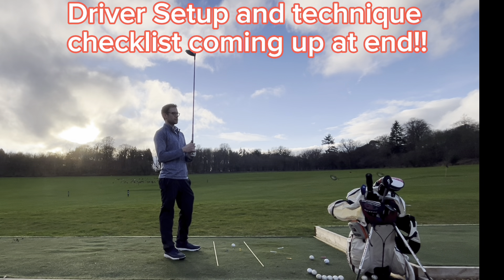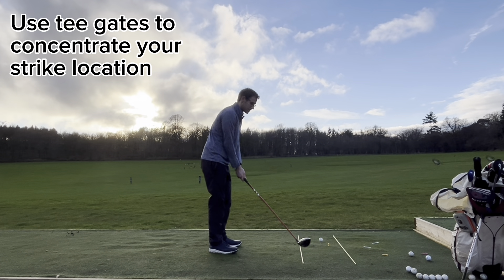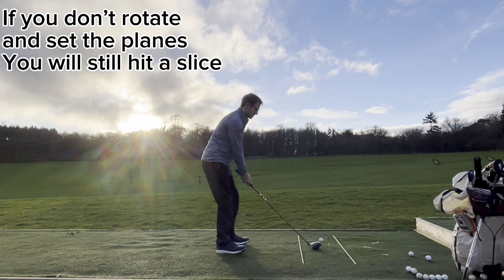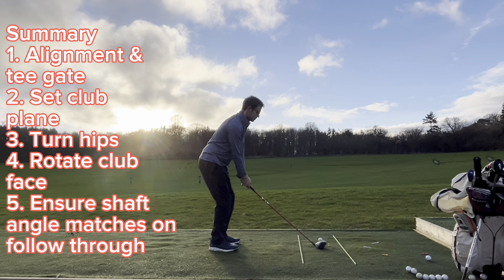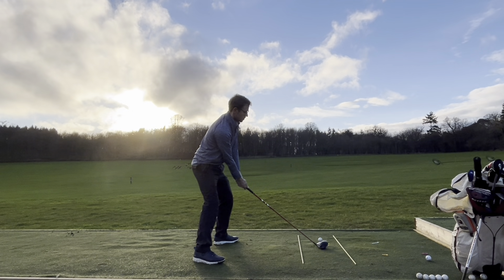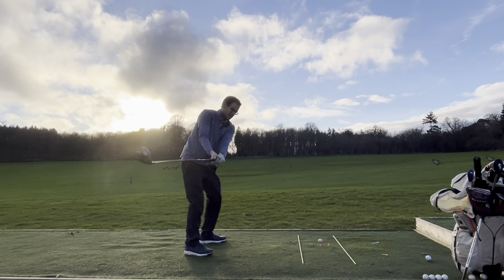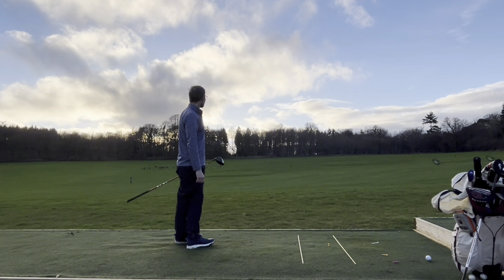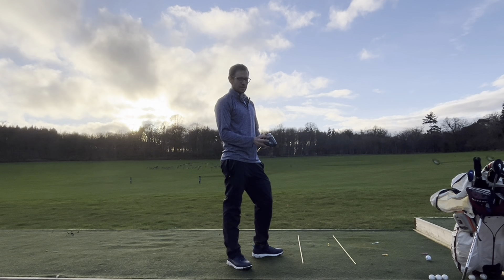Stop Slicing Your Driver with these SIMPLE golf tips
In this driver tips video, I’ll go through some simple setup and technique tips to avoid hitting a SLICE.